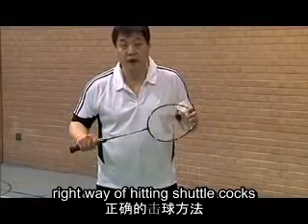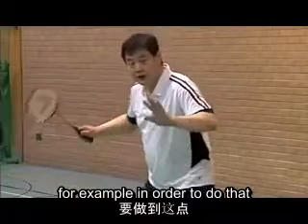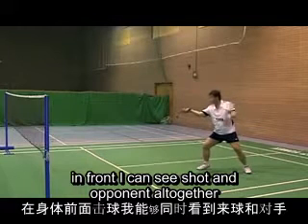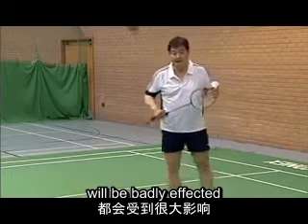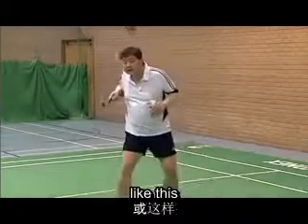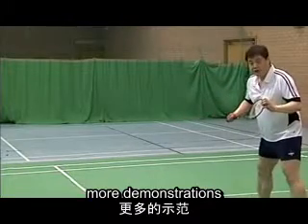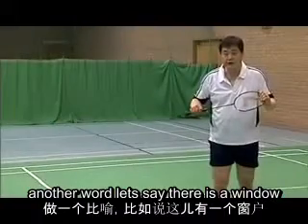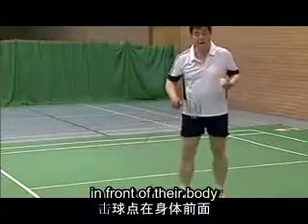正确击球技巧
完整剪辑可在
上找到